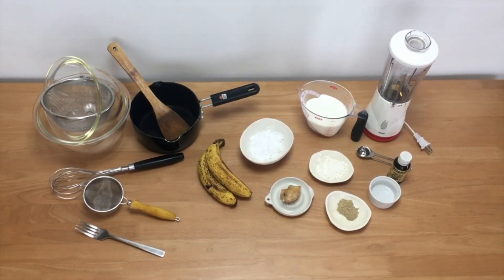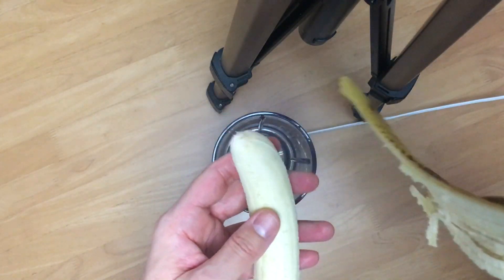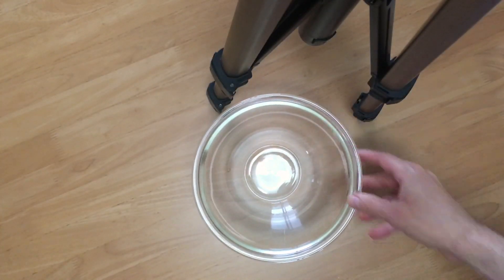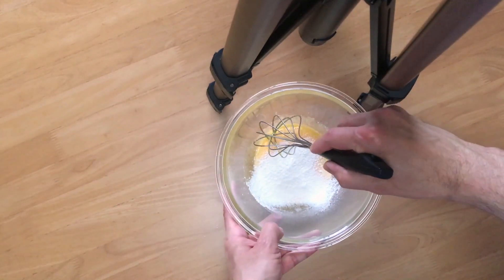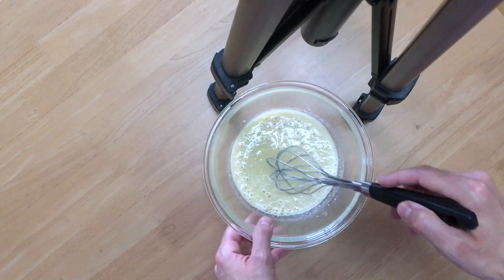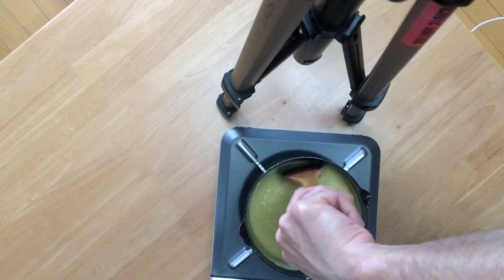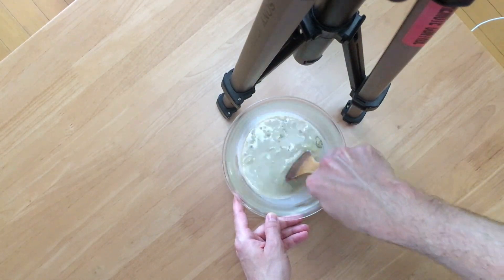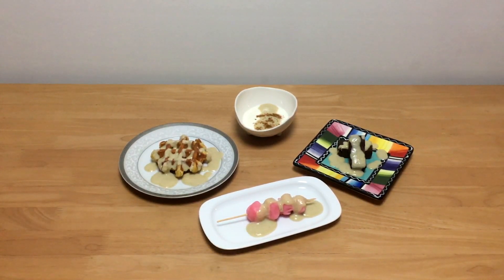How to Make Banana Sauce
Adventures in Banana Sauce

卵黄　　　　２個分
砂糖　　　　50g
薄力粉　　　小さじ2
牛乳　　　　300ml
バニラ　　　小さじ1
カルダモン　小さじ１

１．200mlの牛乳とバナナをミキサーに入れ、ピューレ状になるまで1分間程度よく混ぜる。

２．耐熱容器に１のバナナミルクをこしながら入れる。ふんわりとラップをし、600Wのレンジで1分加熱する。

３．おボウルに卵黄、砂糖を入れて混ぜ、薄力粉をふるいながら加えて混ぜる。２の牛乳を少しずつ加えて混ぜる。

４．鍋に３をこしながら入れる。中火にかけ、木べらで絶えず混ぜる。ふつふつとしてきたら弱火にし、もったりとするまで混ぜる。

５．耐熱容器に４を入れ、密着するようにぴったりとラップをし、粗熱をとって冷蔵庫で30分程冷やす。

６．冷蔵庫から５を出して、100mlの牛乳、バニラ、カルダモンを入れて混ぜる。

✳︎カルダモンの代わりに、摩り下ろした生姜やシナモンでも他の美味しそうなスパイスを楽しんで見てきださい。